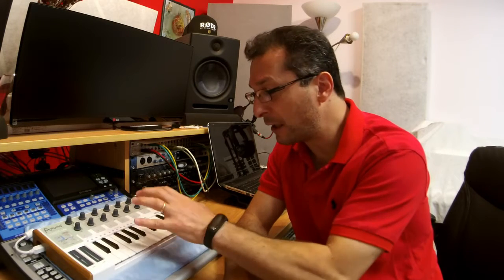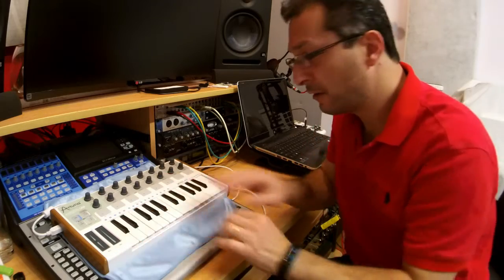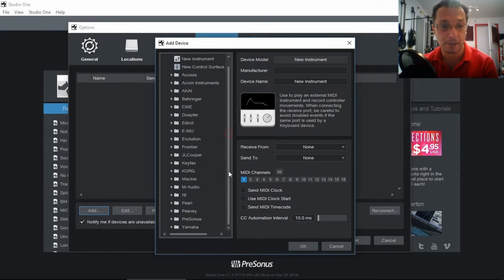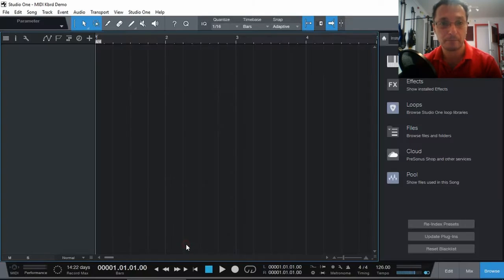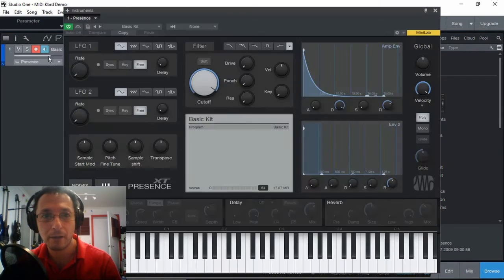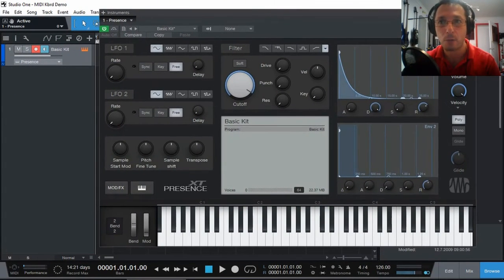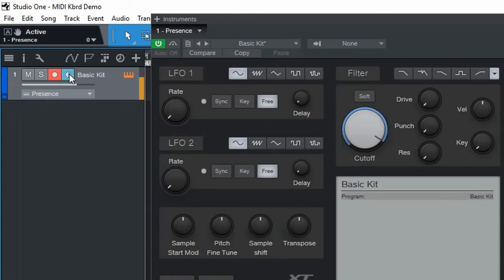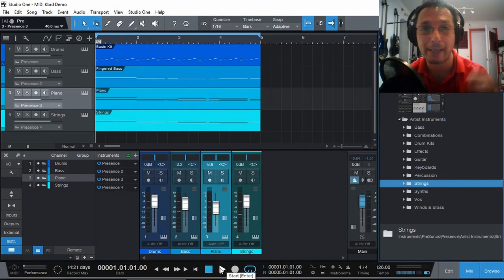Setup MIDI Keyboard and VSTi In Studio One V4 Prime